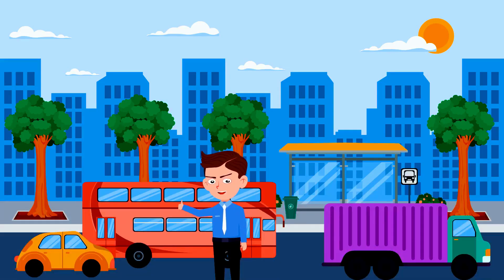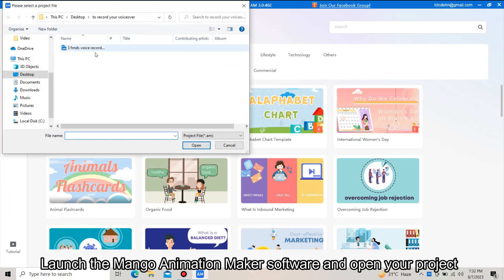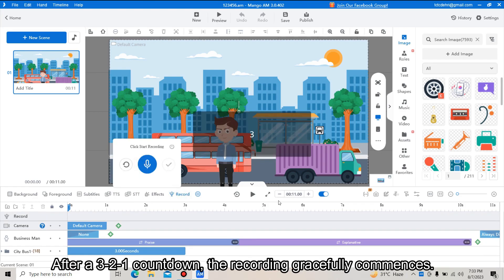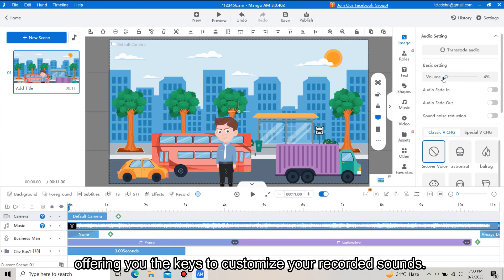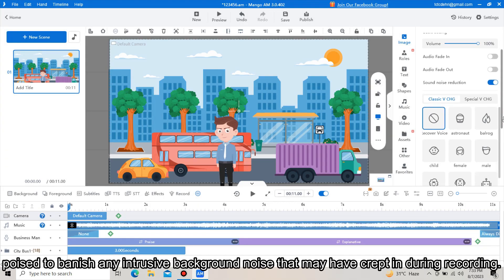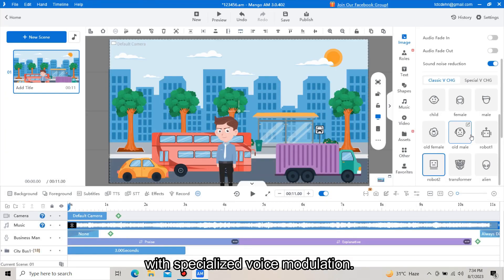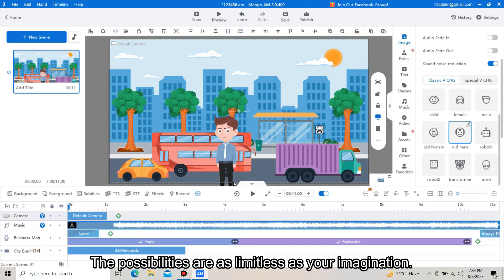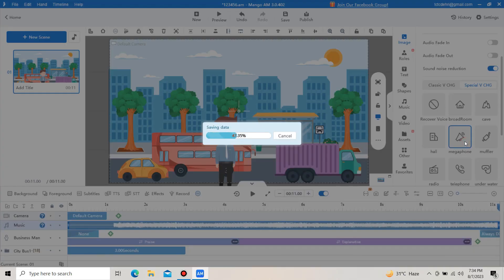How to Record a Voiceover to Your Videos | Mango AM Tutorial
🎁Mango Animation Maker tutorial for beginners！

With the aid of Mango Animation Maker, the process of recording a captivating voiceover becomes a breeze – all that's required is a microphone. It's truly that effortless! 😎😎😎 So, let's embark on this journey together.

Mango Animation Maker, known as Mango AM, stands tall as the premier software for crafting animated videos. It extends an open invitation to all users, empowering them to conjure captivating cartoon-like visuals.

Timestamp
0:00 Intro
0:31 Open your project
0:53 Click the "Record" button
1:17 Click the "Stop" button
1:22 Customize the audio
3:18 Preview the video